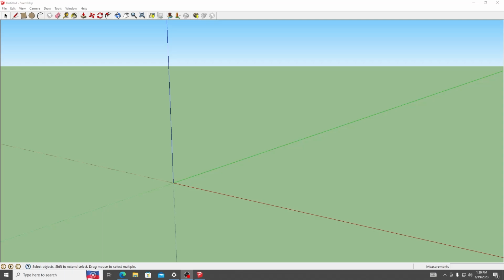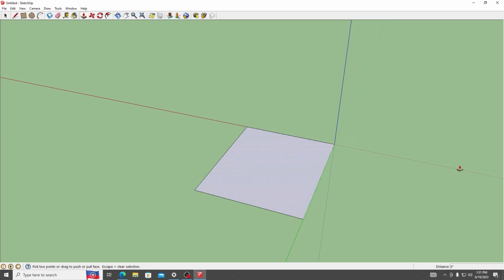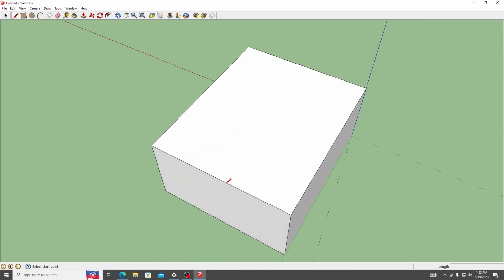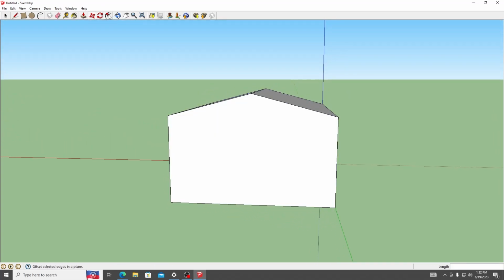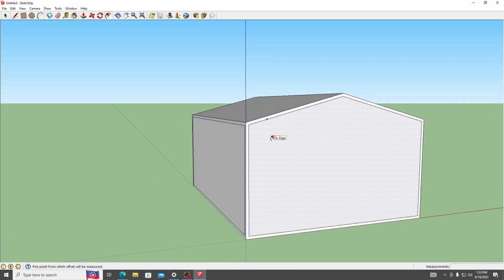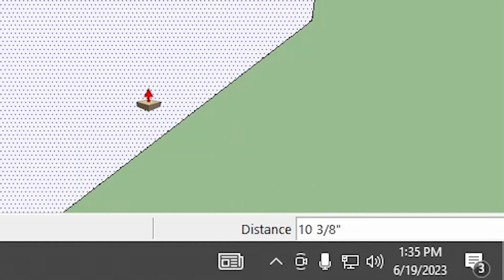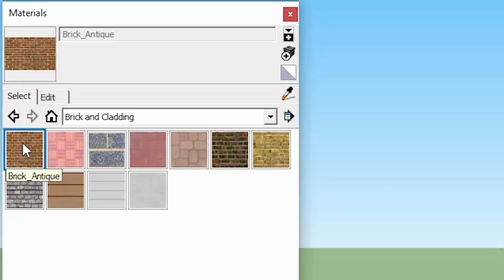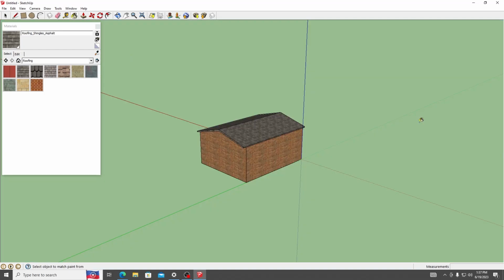Basic House Tutorial | Sketchup 8